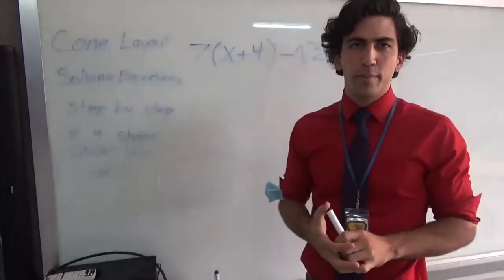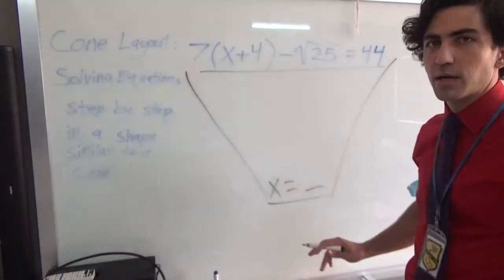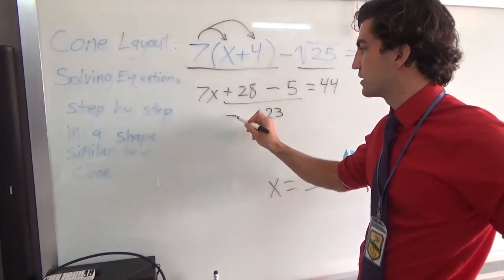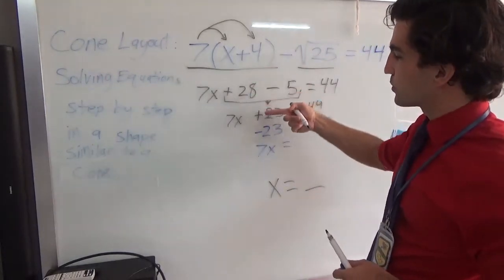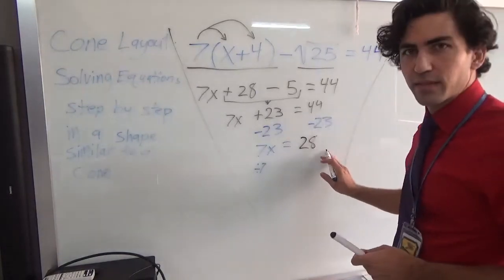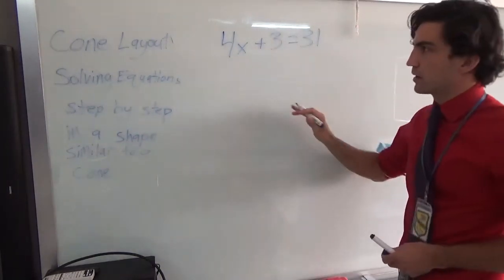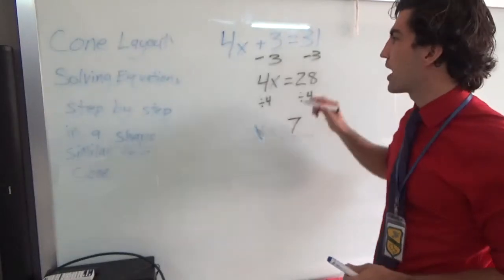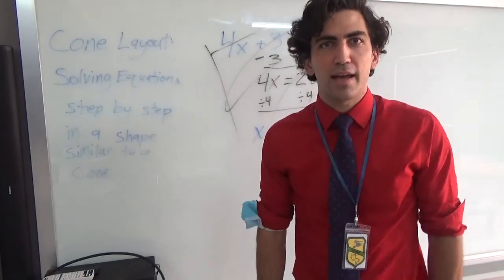Mr. Guiton Explains the Cone Layout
The Cone Layout is the main format that I want to see as you solve equations. I like it because you must progress step-by-step and you will be able to spot any mistakes very easily. It will also help me to see your thought process, which may cause me to award half points for incorrect answers.